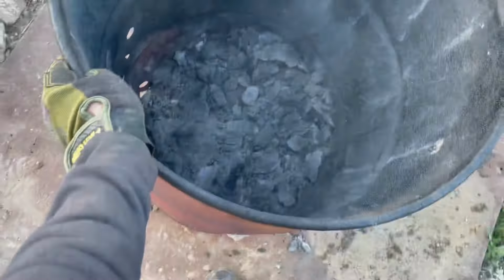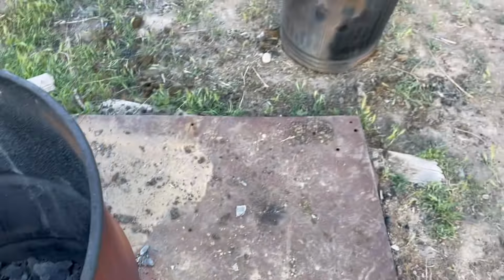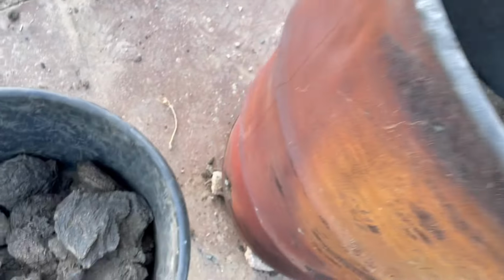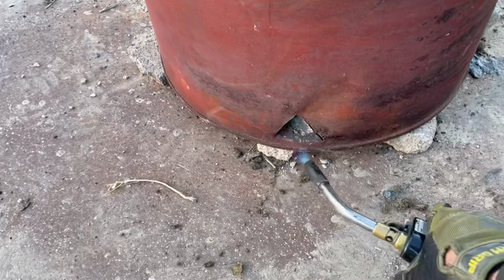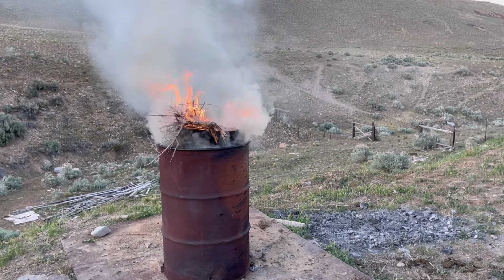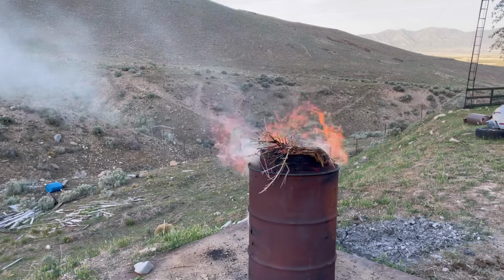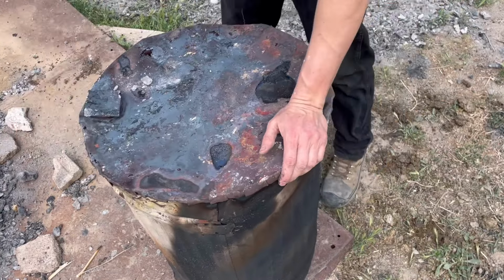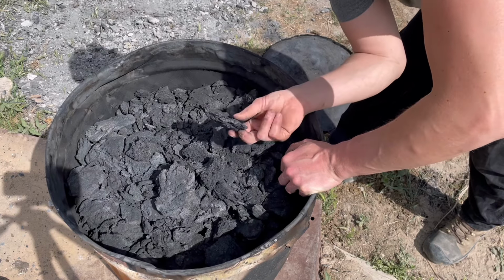Charcoal From Cow Dung